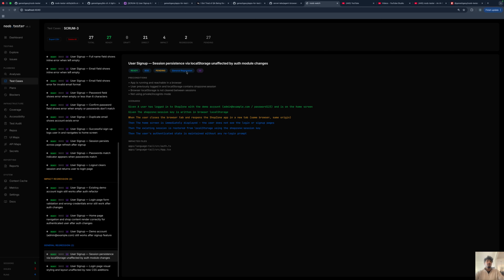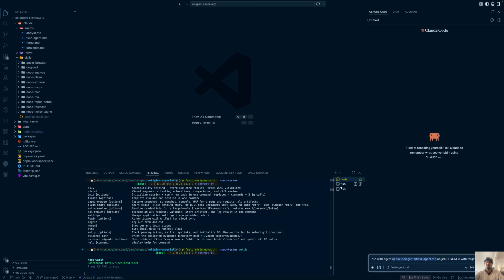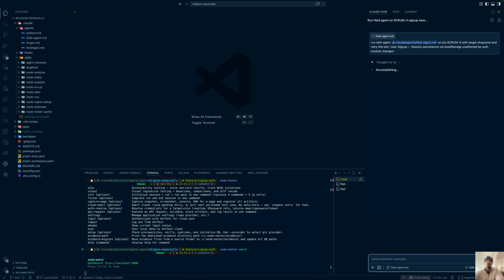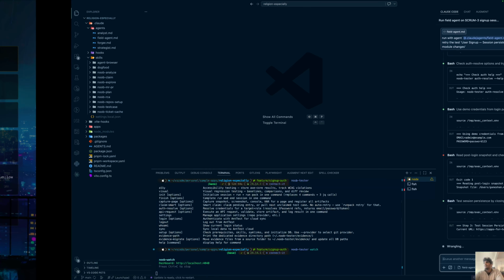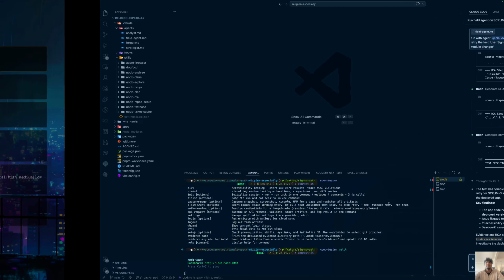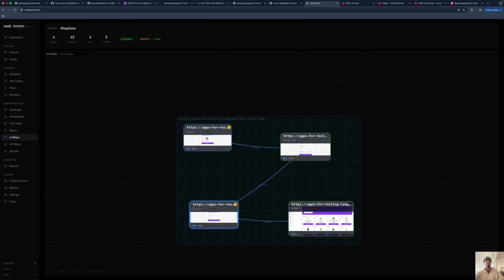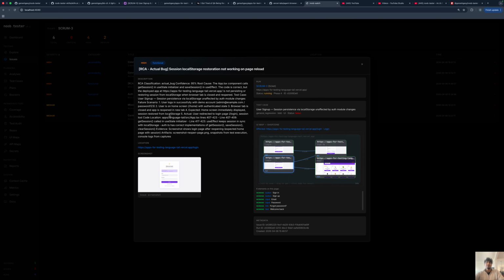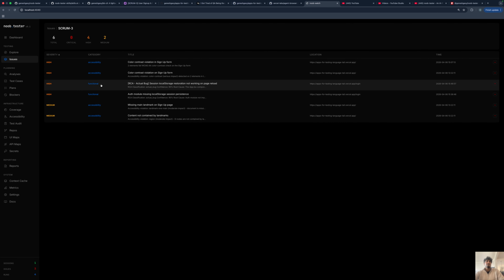Root cause analysis on Failed test : Ai-Powered QA Testing workflow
An AI-powered QA testing system that integrates with Claude Code as a persistent data layer — turning your AI agent into a fully autonomous test engineer. Give it a ticket and a target URL; it reads requirements, analyzes the codebase, writes test cases, executes them via browser automation and direct API testing, finds bugs, and delivers a comprehensive report with root cause analysis.

(skills are present in plugins folder of noob-tester-skills repo(above)